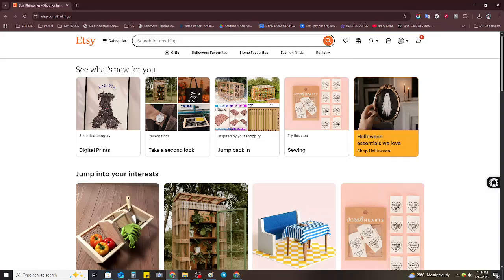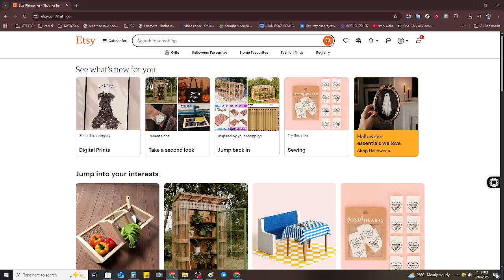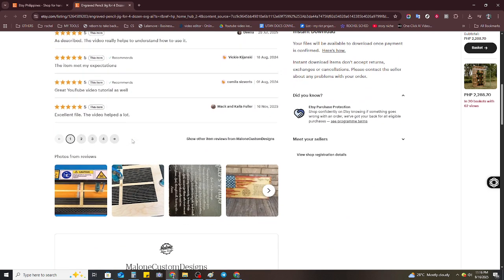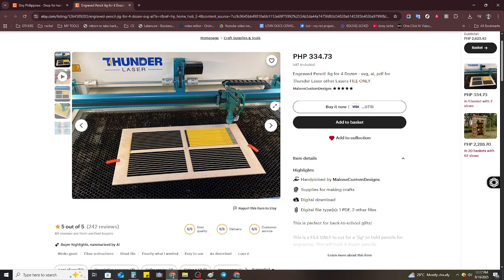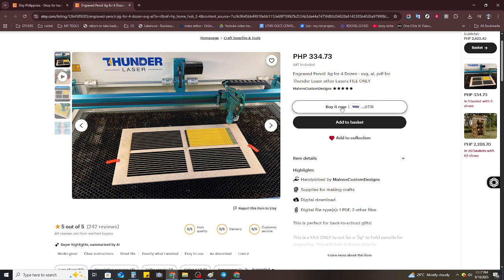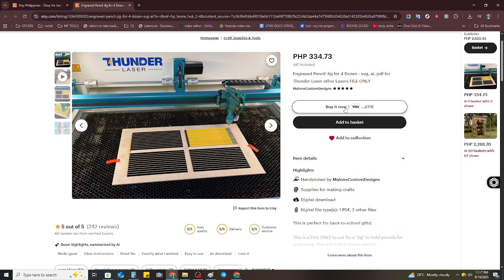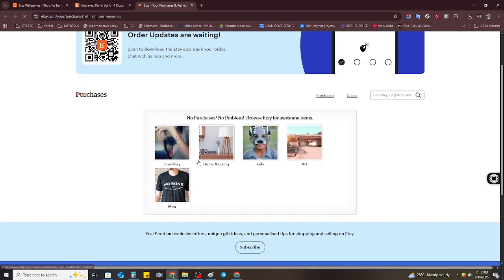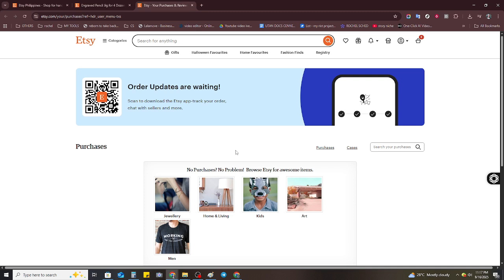How to Purchase & Download Digital Files on Etsy 📥 Step-by-Step Guide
Want to buy digital products on Etsy but don’t know how? 💻 In this tutorial, I’ll show you how to purchase and download digital files on Etsy, step by step, so you can access your files instantly and safely.

In this video, you’ll learn:
✅ How to browse and purchase digital products on Etsy
✅ Step-by-step instructions for completing the checkout process
✅ How to download your digital files after purchase
✅ Tips for managing your downloads and keeping files organized
✅ How to access your digital files from Etsy on desktop and mobile

This guide is perfect for Etsy beginners and anyone buying digital products like printables, templates, or eBooks.